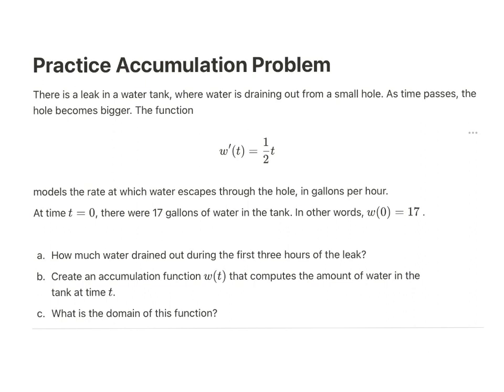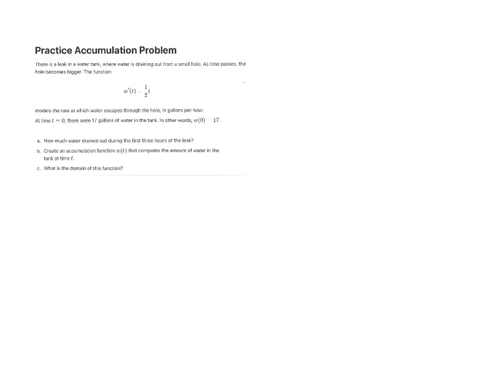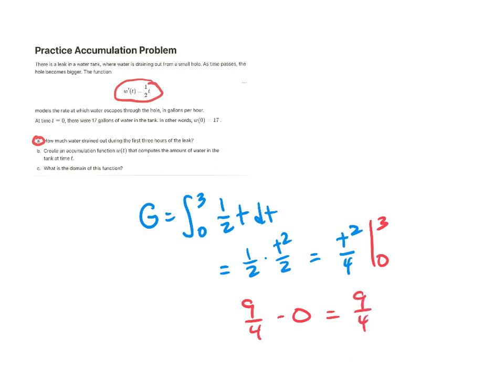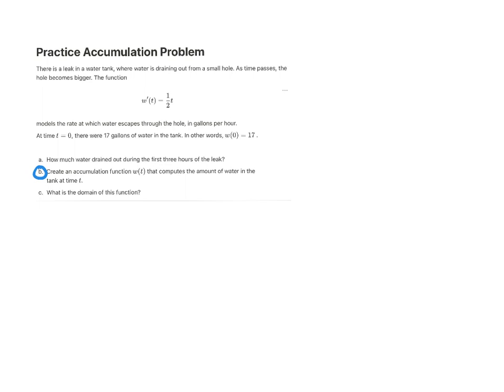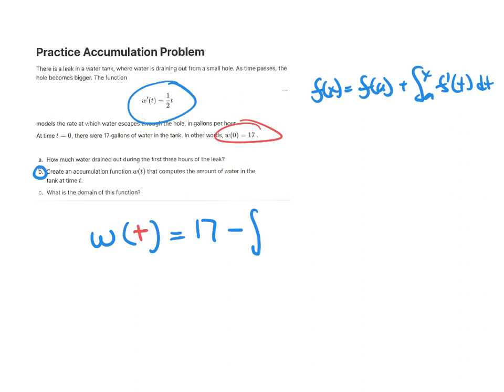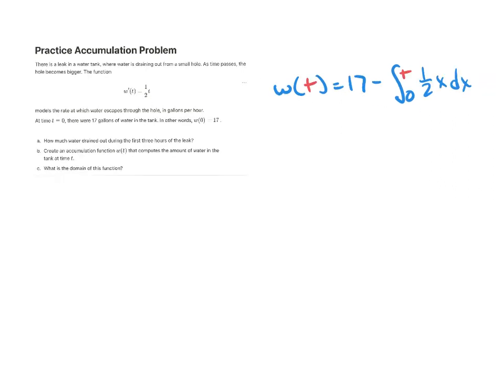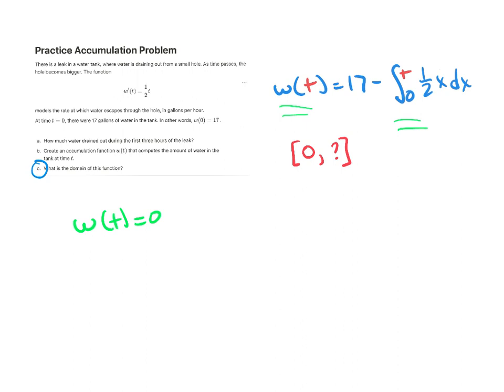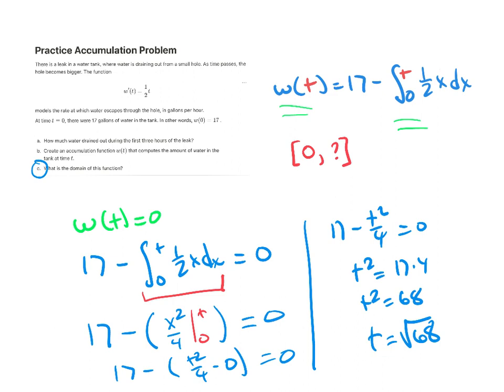Accumulation Practice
This is a rough discussion of that accumulation problem on our practice test. :)